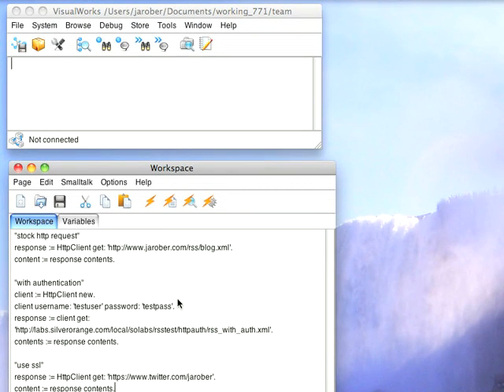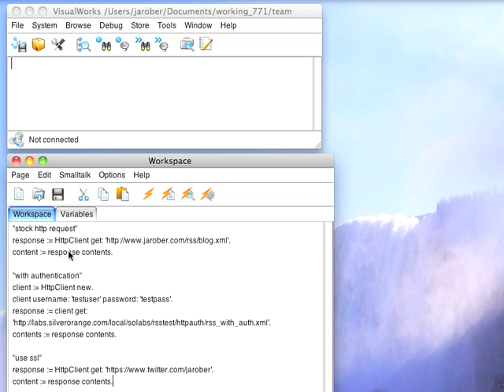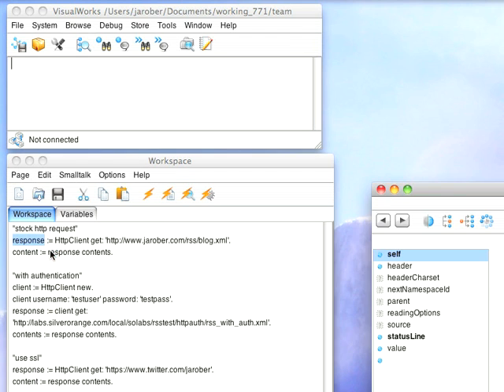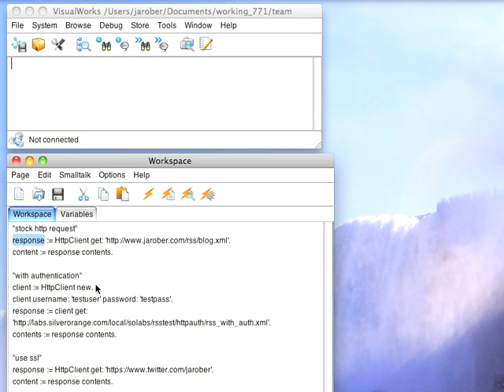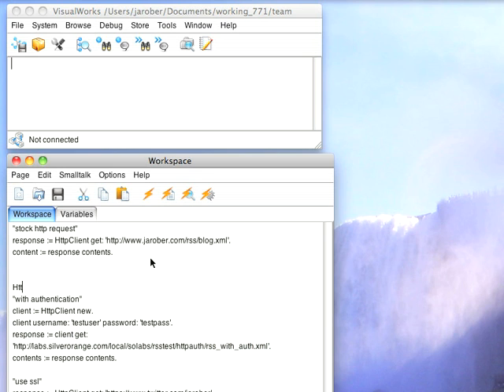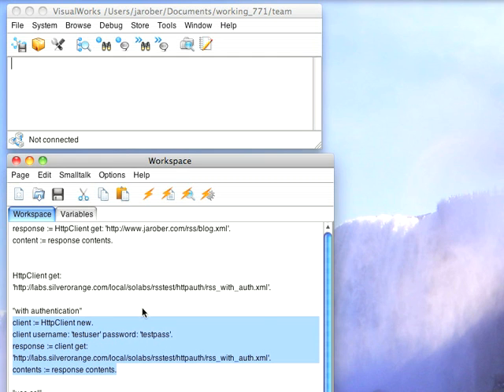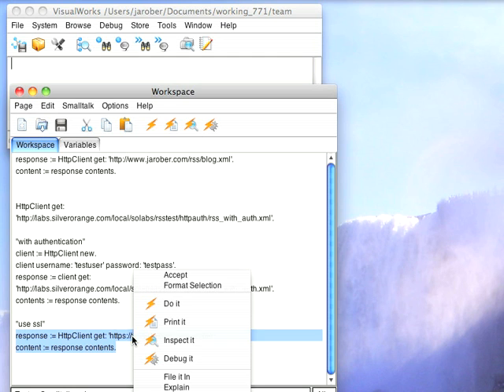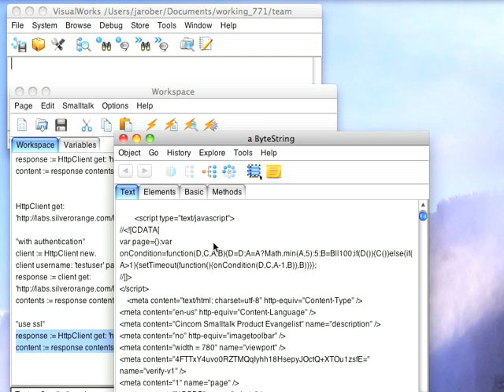HTTP Authentication in Smalltalk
How to use authentication (Basic, DIgest, or NTLM) in Smalltalk